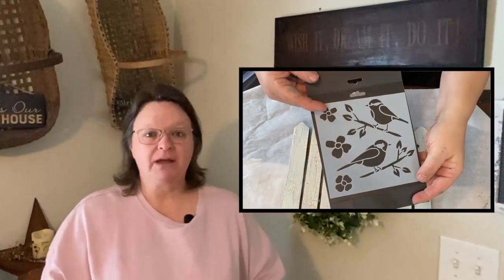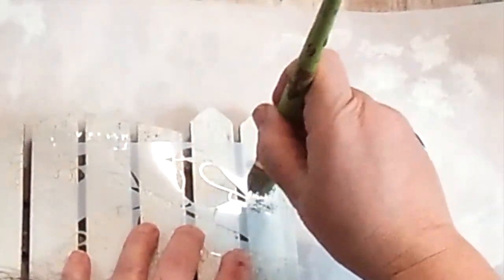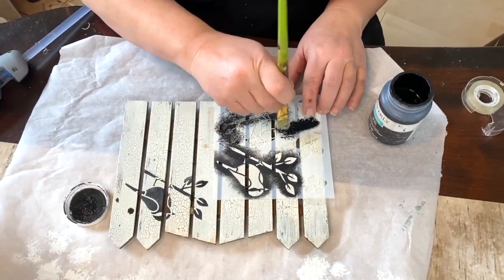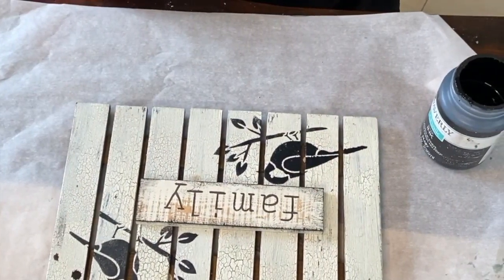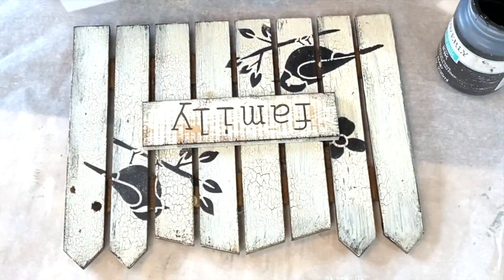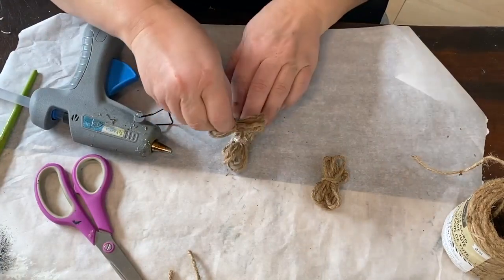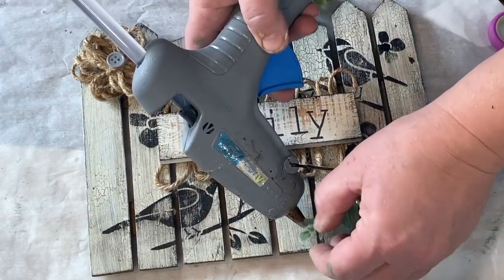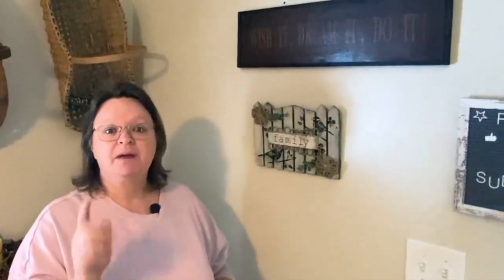Primitive Family Sign | Thrift Flip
Primitive Family Sign
Maine made, made in Maine, primitive decor

Jute Twine
Folkart Bird Stencil